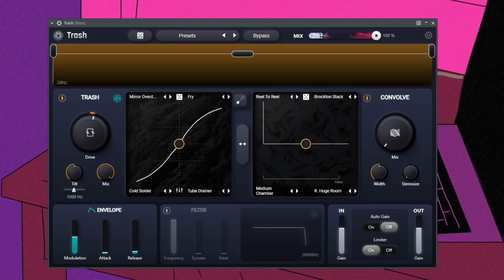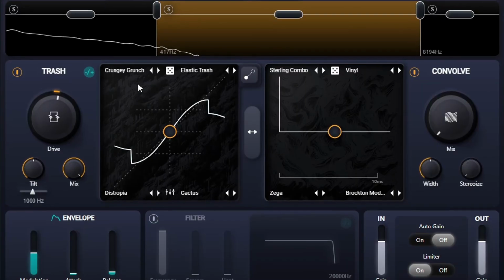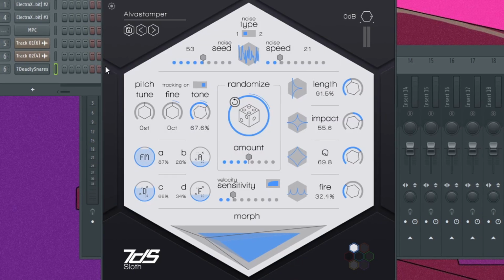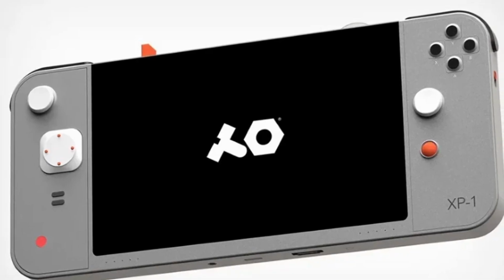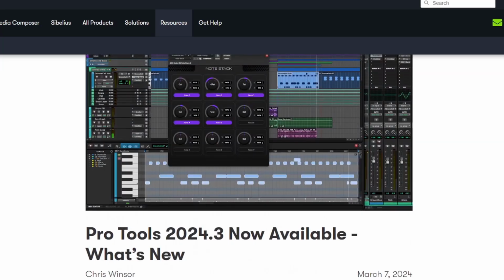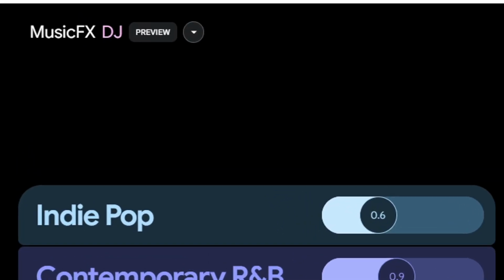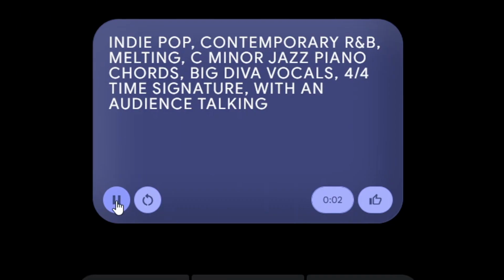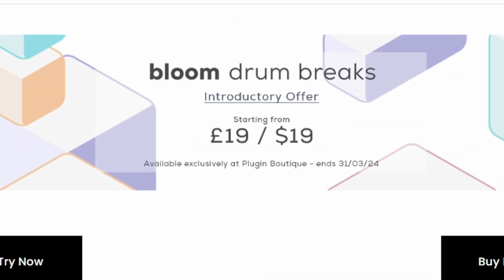This Plugin is Trash!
iZotope refreshed a great but not forgotten plugin called "Trash", Pro Tools updated finally, Teenage Engineering portable console rumors, & a gang of new A.I. music stuff.

0:00 what we talking bout
0:48 first look at Trash
2:32 7 Deadly Snares
4:23 Teenage Engineering gaming console?
5:10 Pro Tool finally arrives to the 21 century
6:02 Combobulator?
7:40 Google re-brands their A.I. sample creator
9:06 Bloom Drum Breaks VST sampler